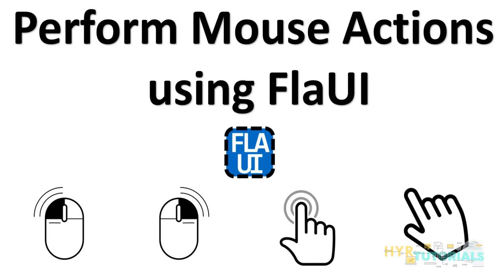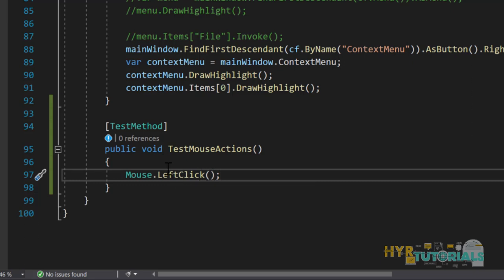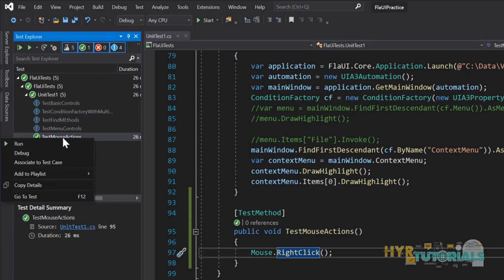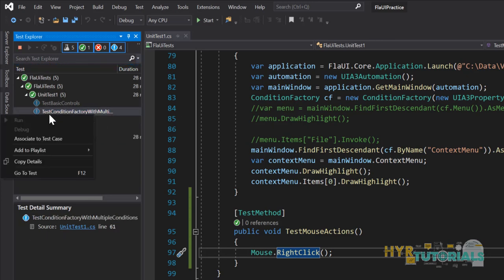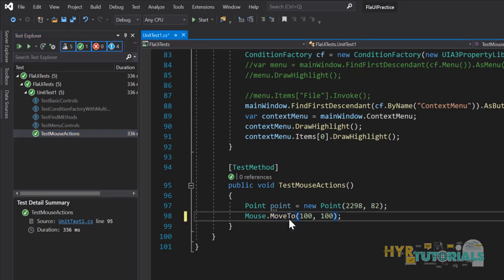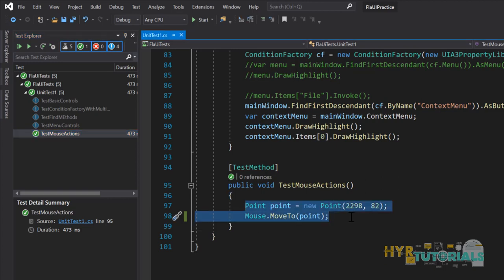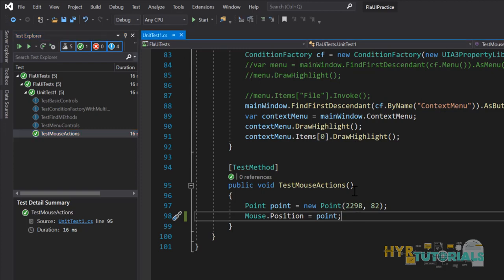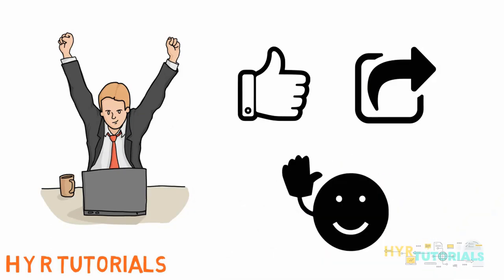P15 - Perform Mouse actions using FlaUI | Windows Automation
In this video, I explained about "Perform Mouse actions using FlaUI"

FlaUI is a .NET library that helps with automated UI testing of Windows applications (Win32, WinForms, WPF, Store Apps, ...).

It is based on native UI Automation libraries from Microsoft and therefore kind of a wrapper around them.

FlaUI wraps almost everything from the UI Automation libraries but also provides the native objects in case someone has a special need which is not covered (yet) by FlaUI.

Some ideas are copied from the UIAComWrapper project or TestStack.White but rewritten from scratch to have a clean codebase.

The entry point is usually an application or the desktop so you get an automation element (like a main window of the application). On this, you can then search sub-elements and interact with them. There is a helper class to launch, attach or close applications. Since the application is not related to any UIA library, you need to create the automation you want and use it to get your first element, which then is your entry point.

A computer mouse is a hand-held pointing device that detects two-dimensional motion relative to a surface. This motion is typically translated into the motion of a pointer on a display, which allows a smooth control of the graphical user interface of a computer.

Different ways of operating the mouse cause specific things to happen in the GUI:
- (left) Single-click: clicking the main button.

- (left) Double-click: clicking the button two times in quick succession counts as a different gesture than two separate single clicks.

- Right-click: clicking the secondary button, or clicking with two fingers. (This brings a menu with different options depending on the software)
Middle-click: clicking the tertiary button.

In this video, you can learn how we can perform these operations sing FlaUI.